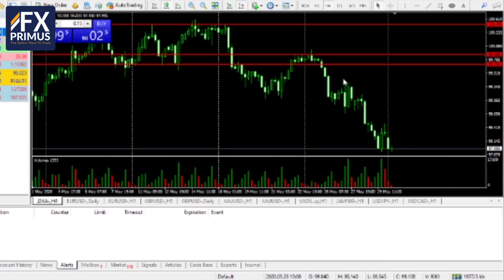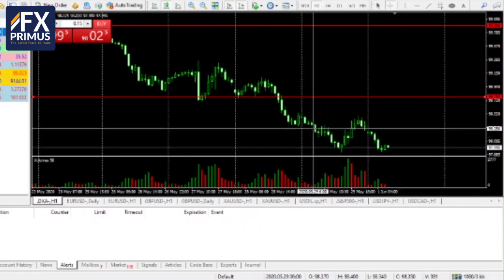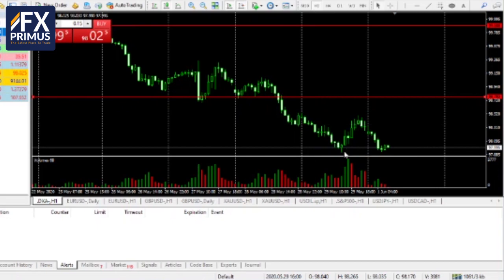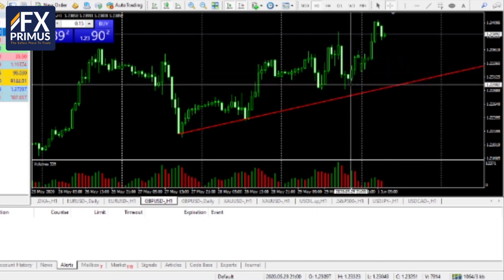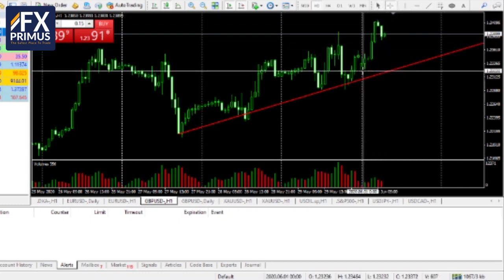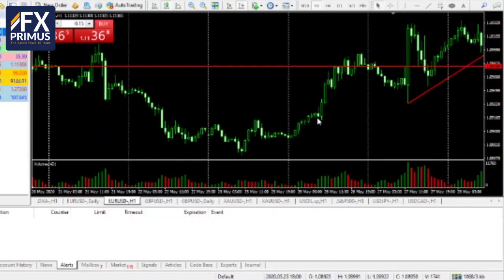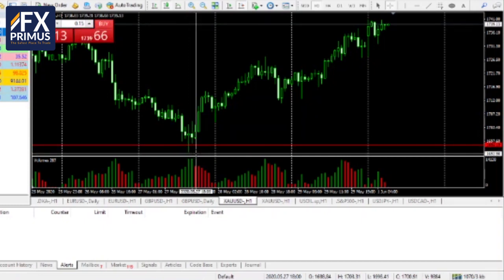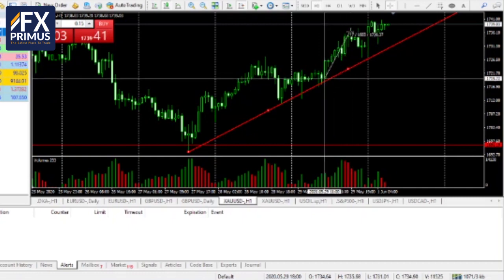Essential Daily Market Updates by Edmund Tan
Topics include:

1.6.2020. NEWS UPDATES.

LAST FRIDAY : WEAK US ECONOMIC DATA. DONALD TRUMP SPEAKS ON CHINA.

MONDAY : MANUFACTURING PMI REPORTS FROM EUROPE, UK, & US.

1.6.2020. PRICE ACTION ANALYSIS.

US DOLLAR INDEX (DXA), GBPUSD, EURUSD, GOLD PRICES, USOIL, S&P 500.